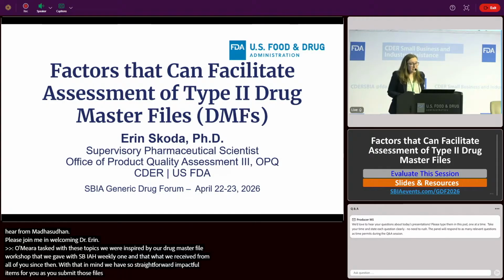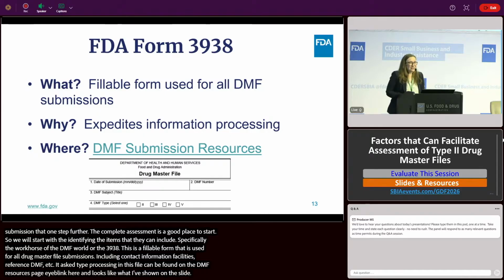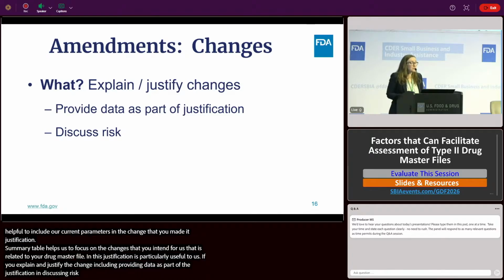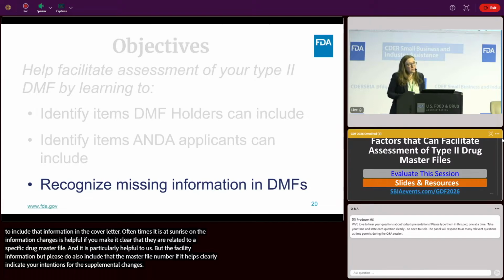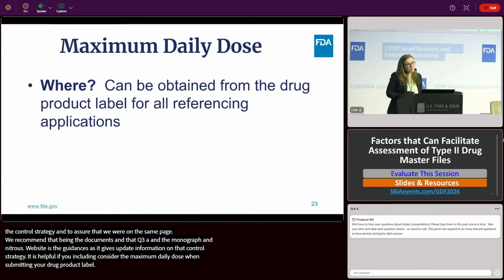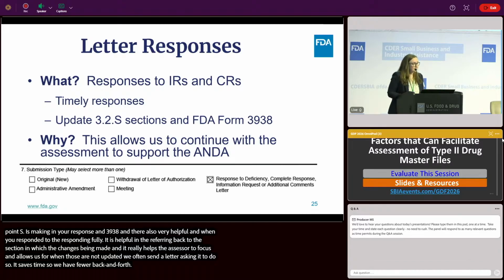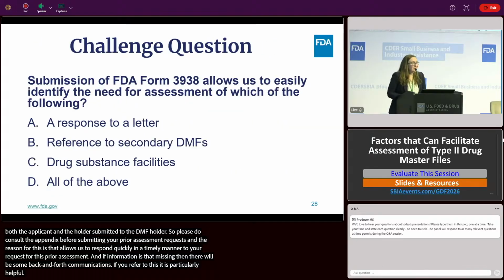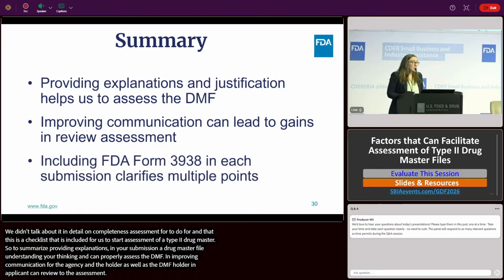GDF2026 - Factors that Can Facilitate Assessment of Type II Drug Master Files (DMFs)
This session provided information on barriers to review and factors that could slow the review process for type II DMFs.

Timestamps

02:05 – Identifying items DMF Holders can include

05:40 – Identifying items ANDA applicants can include

07:35 – Recognizing missing information in DMFs

Speaker:

Erin Skoda, PhD
Supervisory Pharmaceutical Scientist
Office of Product Quality Assessment III (OPQA III)